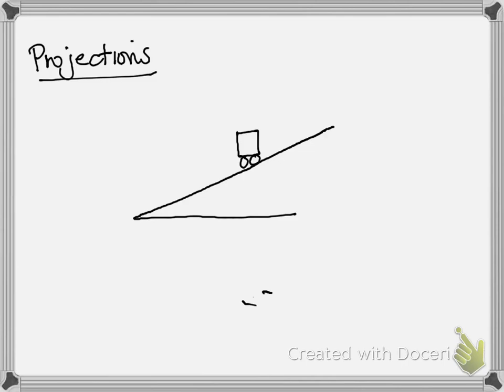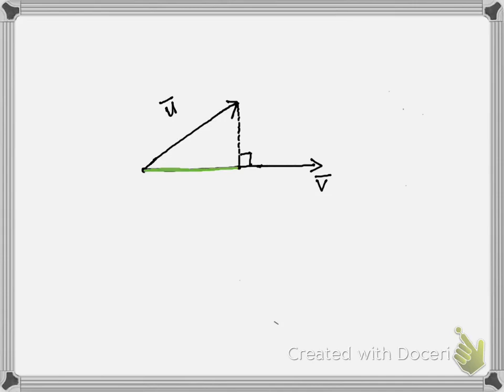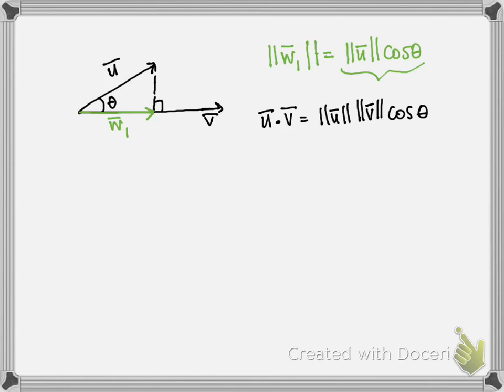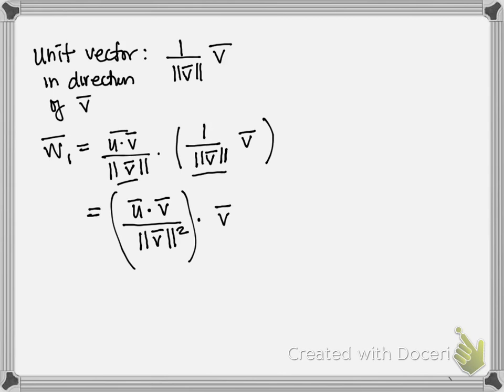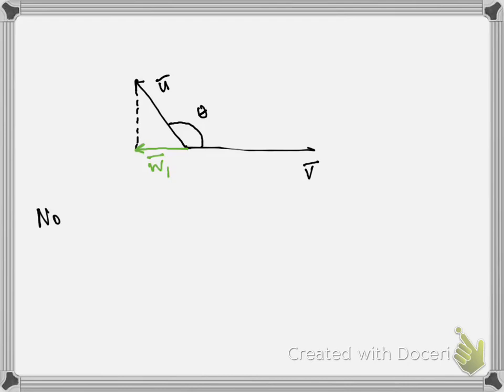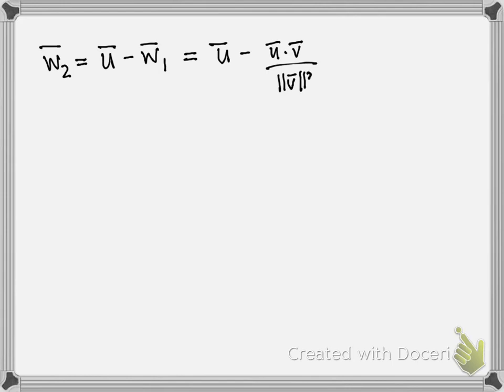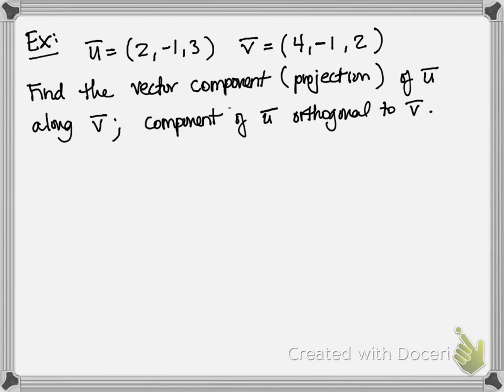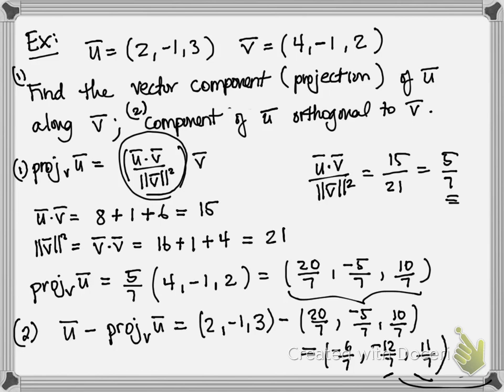Math 230 Spr 19 Section 3 3 Part 2